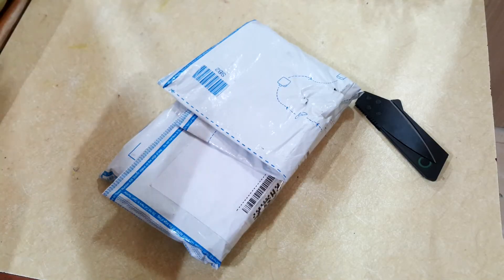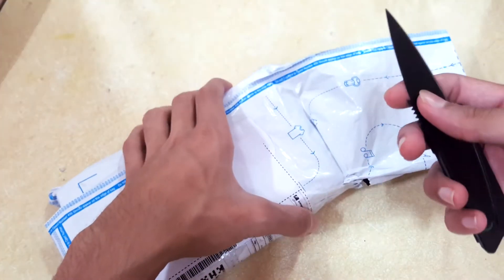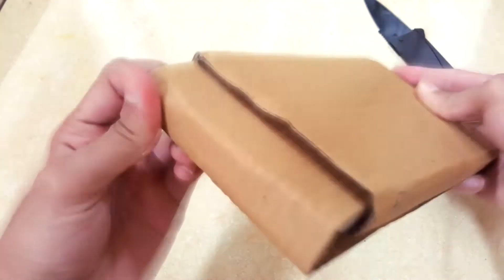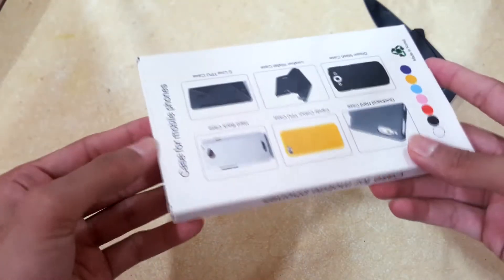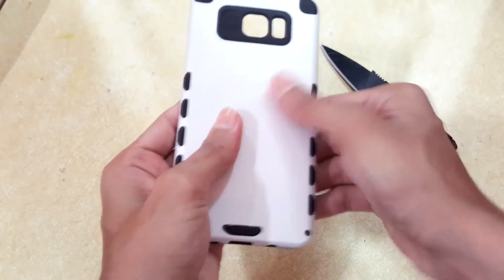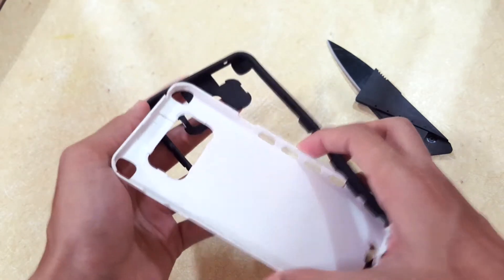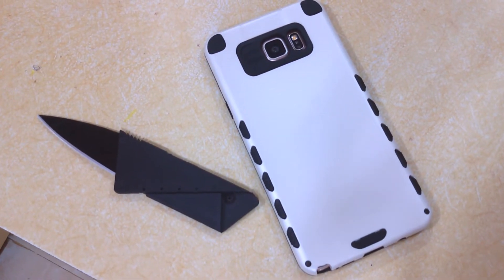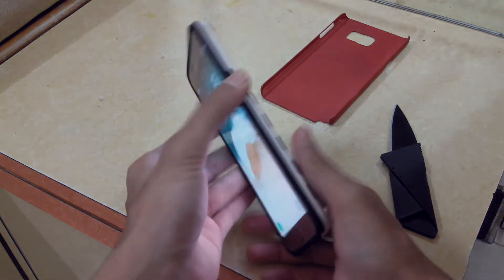Panda Colour Case For Galaxy Note 5 !!!